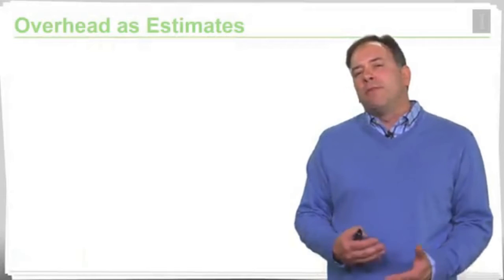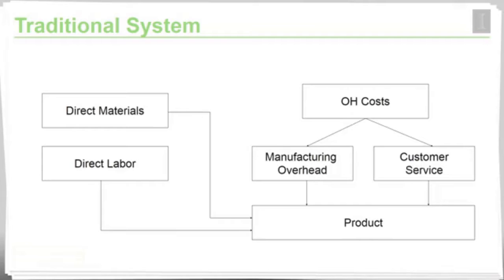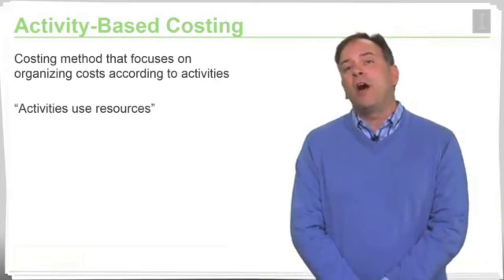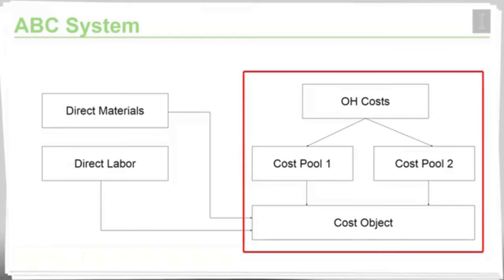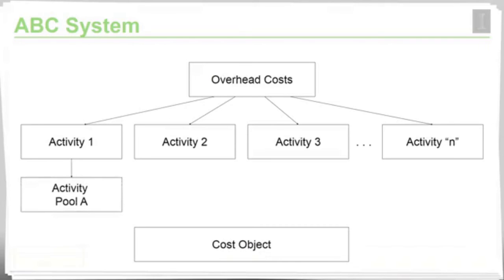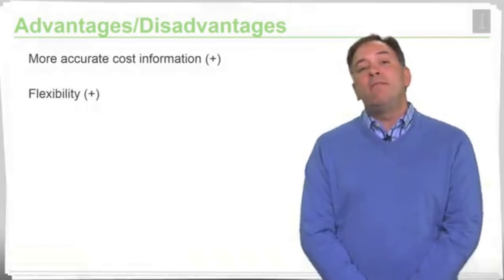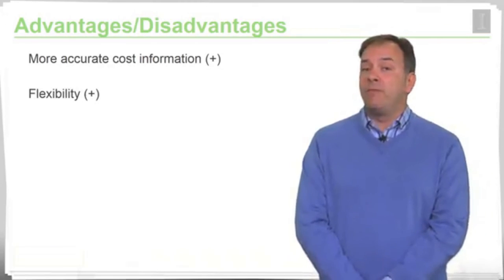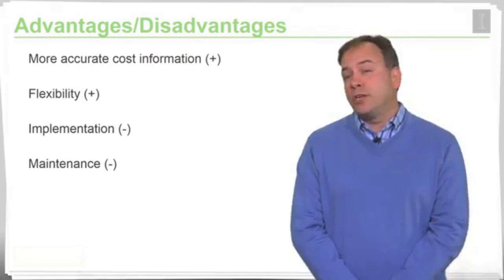Further Refinements while organizing costs by product